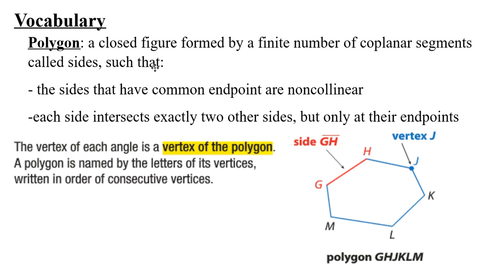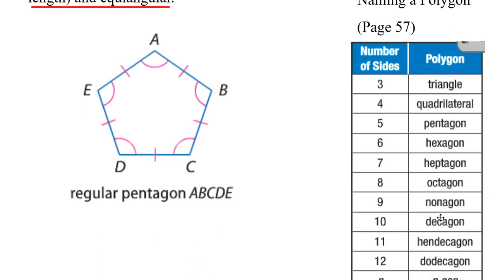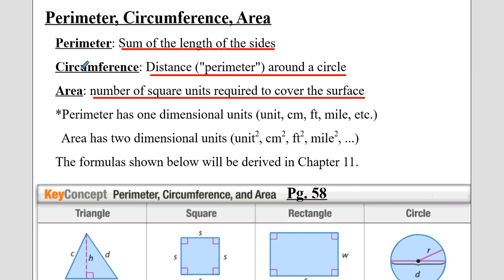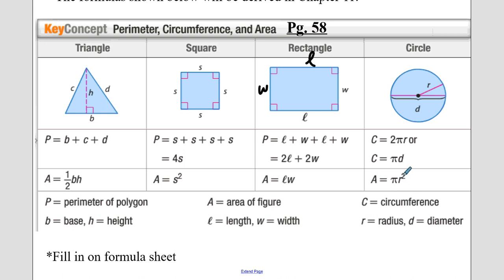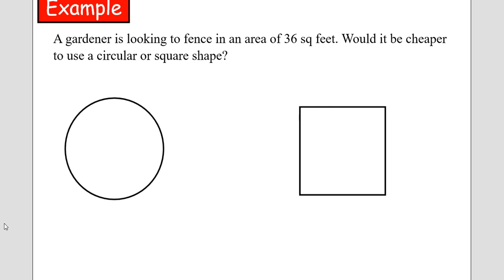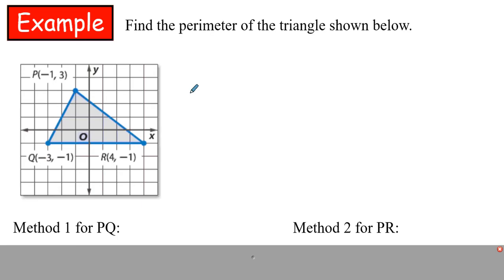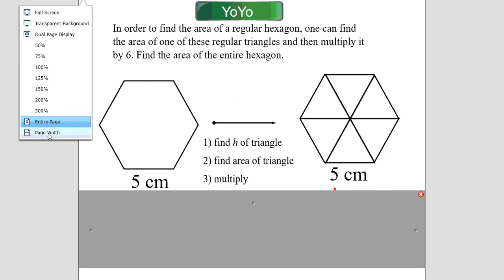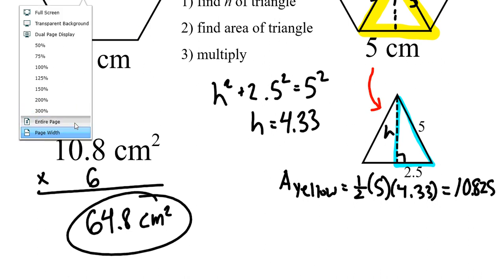Honors 1 Geometry 1.6 Two Dimensional Shapes